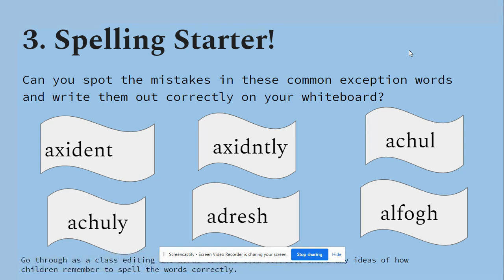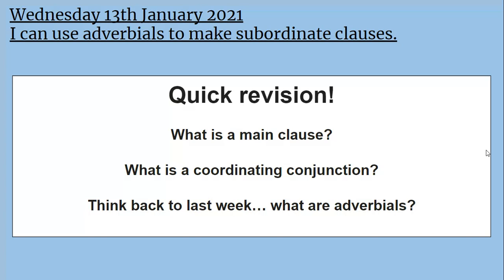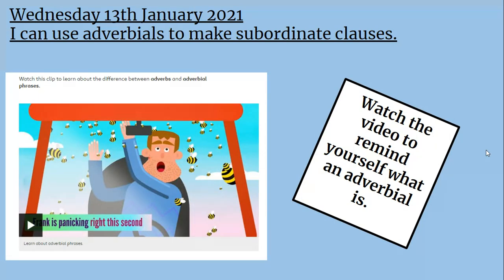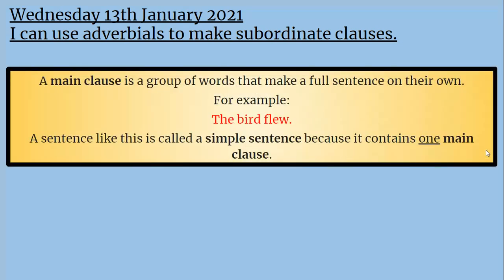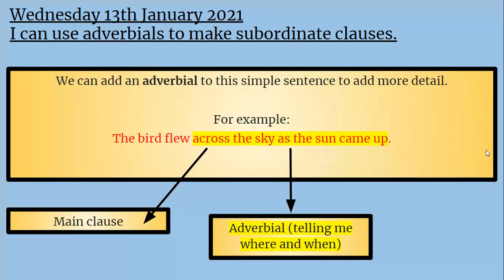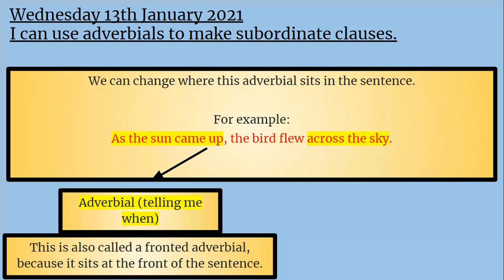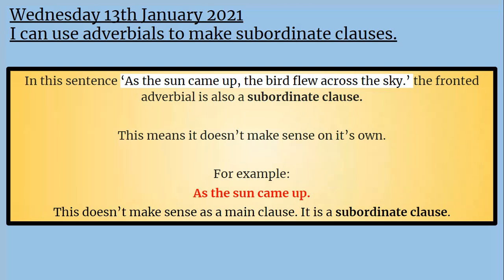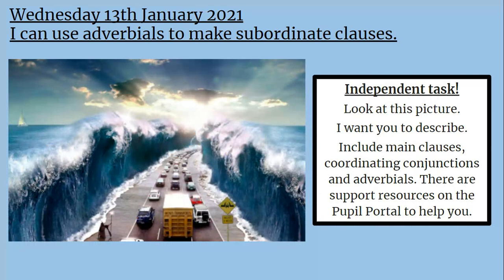Week 2 Lesson 3 13/1/21